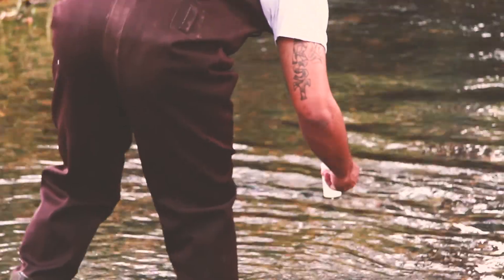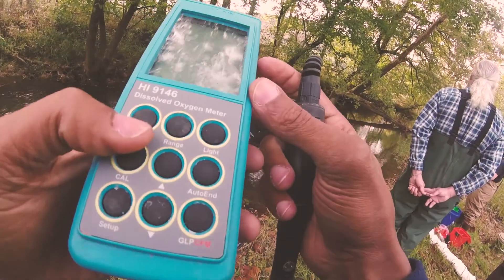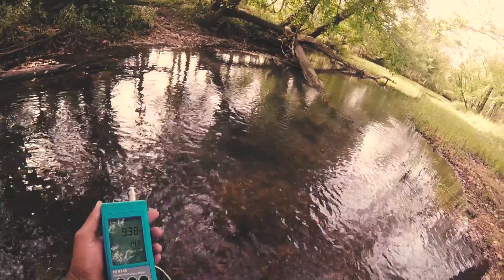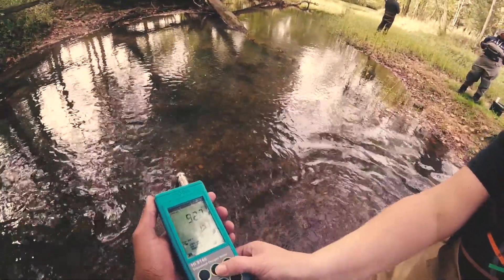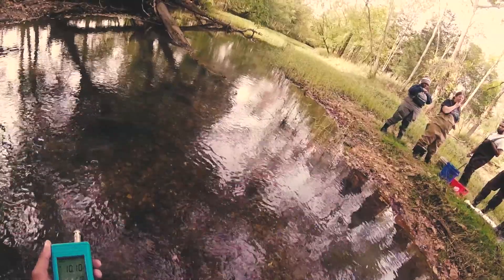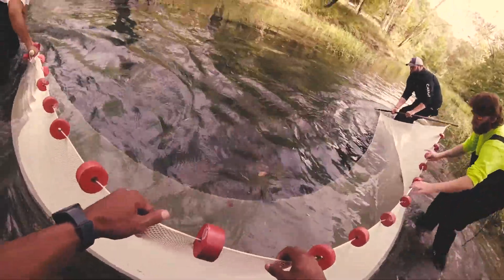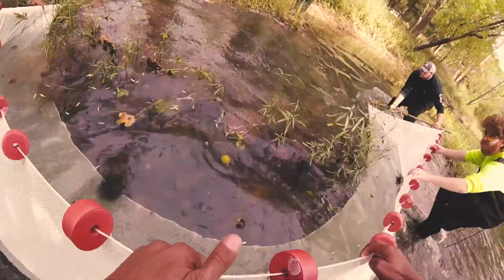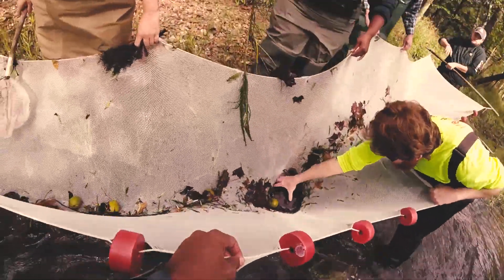Seine Netting Paint Rock River Alabama.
I had the opportunity to go out and do some seine netting for class it was probably the last warm day of the year.  It was my first time and it was a great experience.